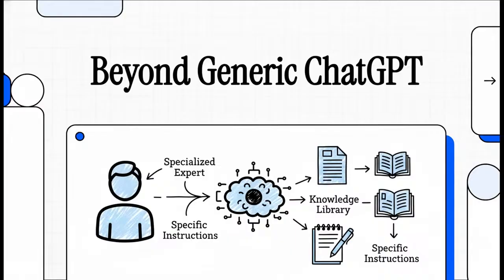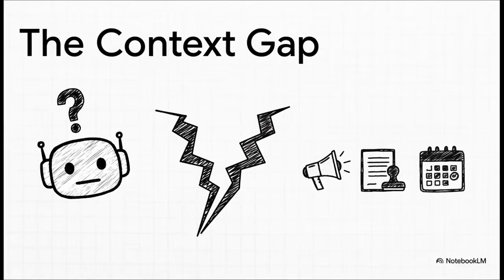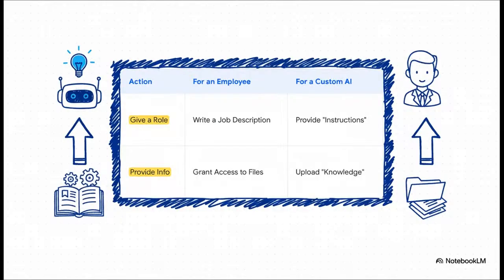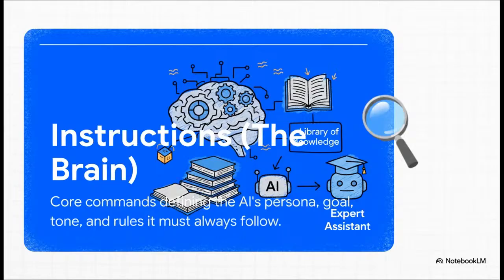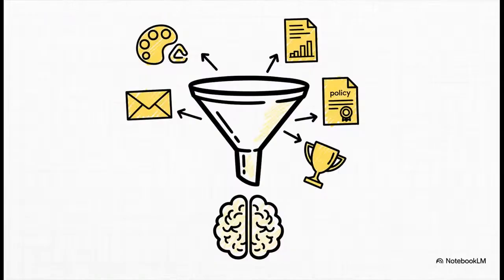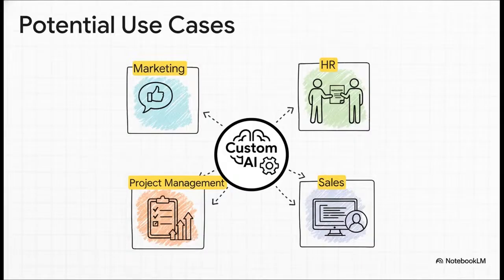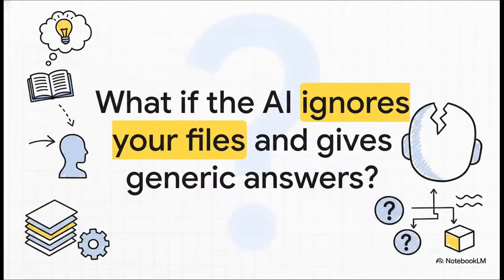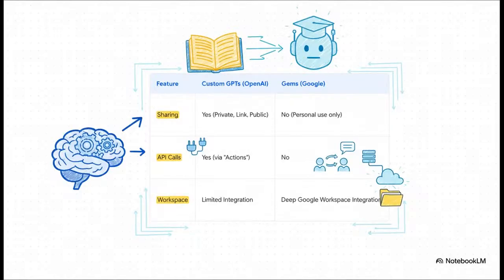Stop Using Basic ChatGPT! 🛑 Build Your Own AI Specialist Instead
Are you tired of ChatGPT giving you generic, polite, but totally useless answers? It’s because it doesn't know you.

In this stream, we’re fixing that. We are going to learn how to build a custom AI assistant that knows your business, your voice, and your data.

Today, we are moving beyond the one-size-fits-all approach. We are diving deep into how to configure a Custom AI Assistant (like OpenAI's GPTs or Google Gems) that actually understands your specific projects, brand voice, and internal data.

In this stream, you’ll learn:
🧠 The Context Gap: Why generic AI fails at specialized work.
📝 The Blueprint: How to write "Instructions" that act as your AI's brain.
📚 The Library: How to safely upload "Knowledge" so the AI knows your secrets.
⚡ The INFUSE Framework: A step-by-step method to perfect your AI's persona.
🛠️ Pro Tips: How to bypass file limits and the "one line of code" hack to fix lazy AI.

Timestamps:
00:20 - Intro: Why generic AI isn't enough
01:01 - The "Context Gap" explained
02:27 - Treating AI like a new employee
03:18 - Ingredient 1: Instructions (The Brain)
03:40 - INFUSE Framework
04:08 - Ingredient 2: Knowledge (The Library)
04:53 - Real-world use cases (Marketing, HR, PM)
05:46 - Avoiding the "20 File Limit" trap
07:09 - Comparison: Custom GPTs vs. Google Gems